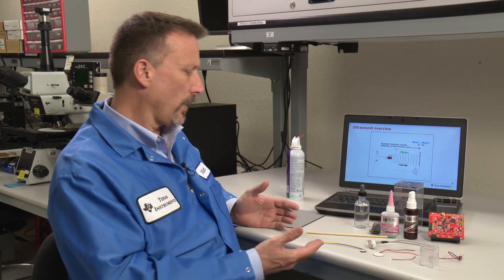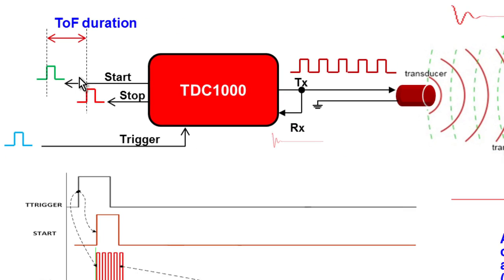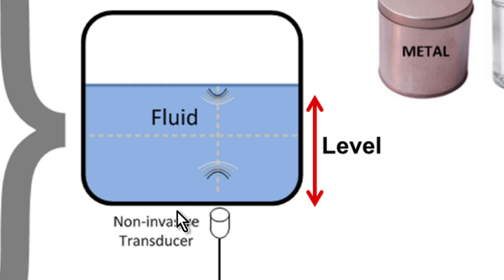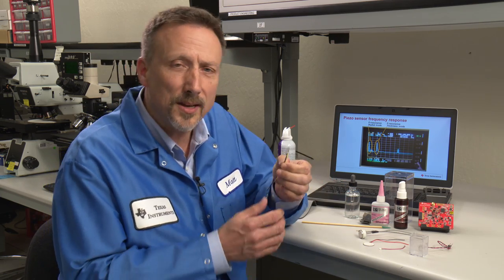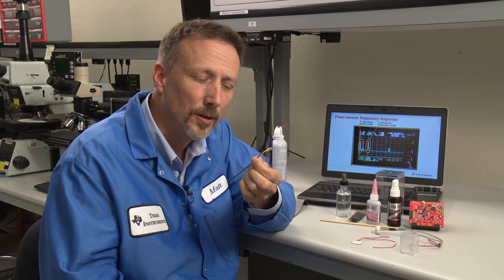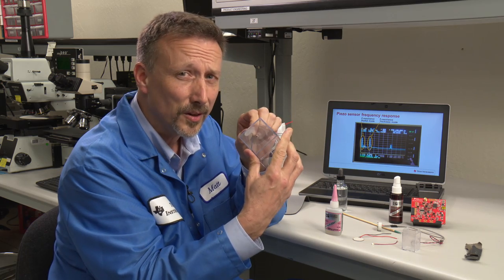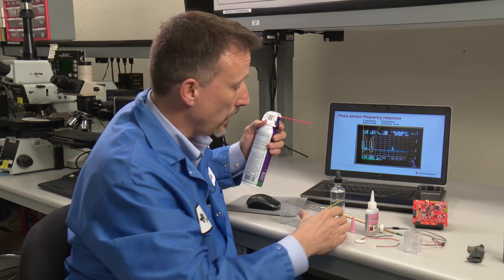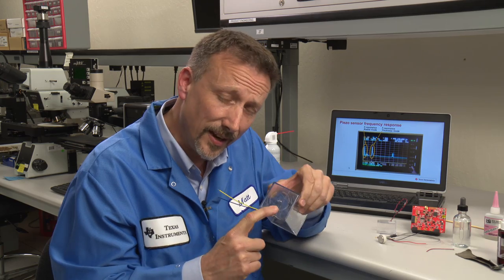How to use inexpensive transducers for ultrasonic measurement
Learn more about our ultrasonic sensing portfolio

View some of the devices in our ultrasonic sensing portfolio:
 * PGA460 [1]
 * TUSS4440 [2]
 * TUSS4470 [3]

Read our technical article, "Shrink your solution size with transformer-less ultrasonic ICs"